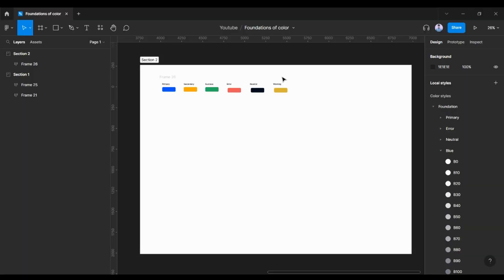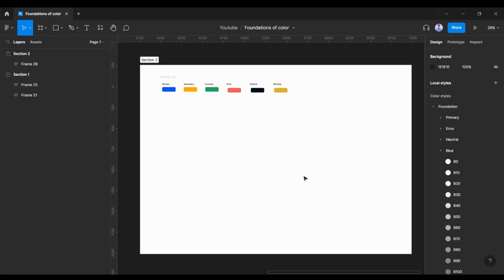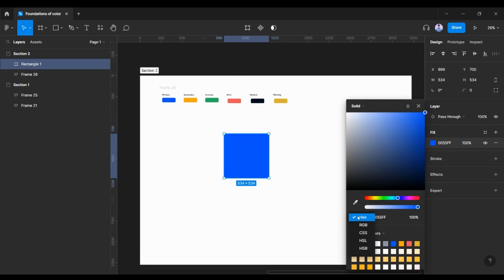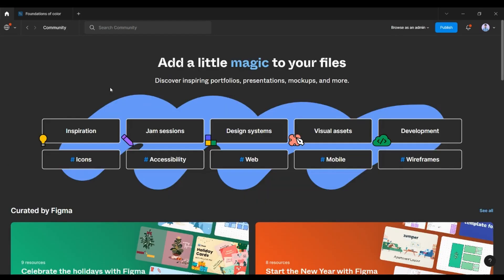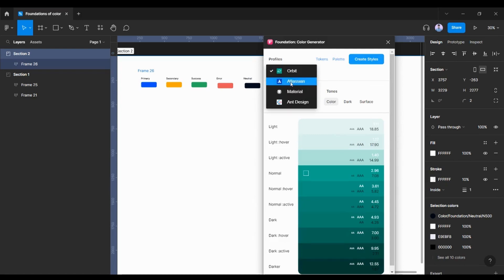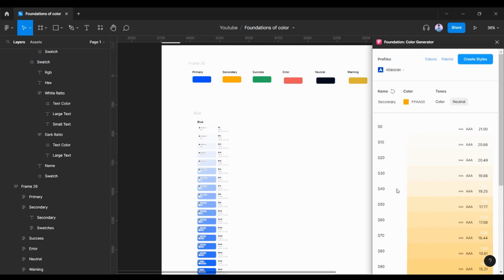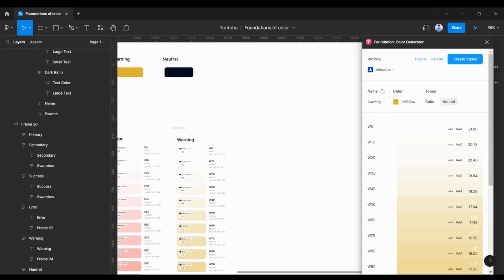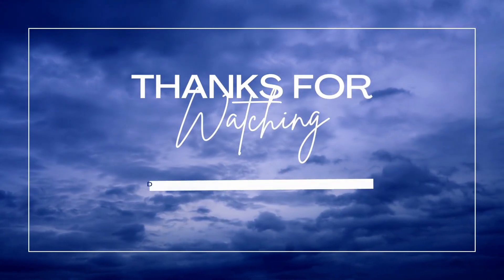Creating a Colors Design System in Figma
Learn how to quickly create a color palette for your design system using awesome plugins!

Figma makes it easy to do this without learning any color theory, or visiting fancy websites, just use it and maintain it!